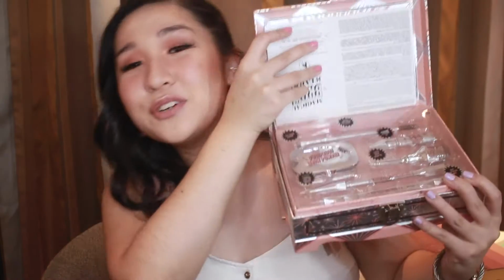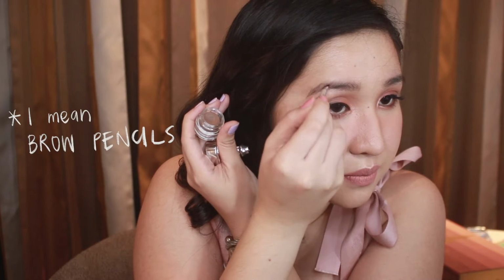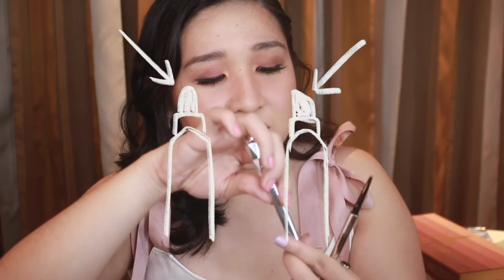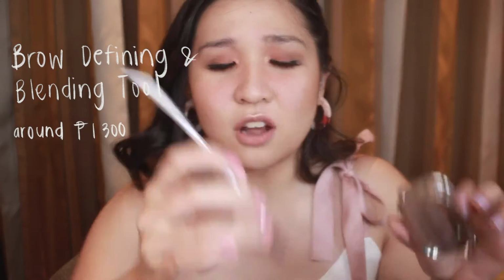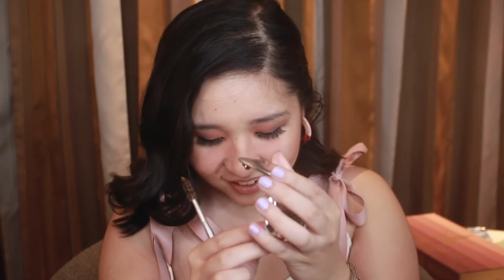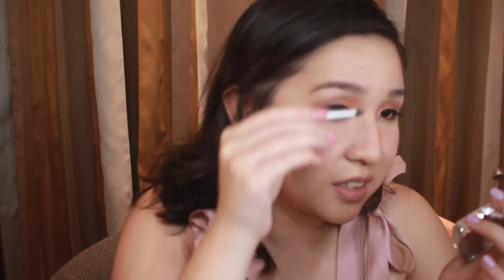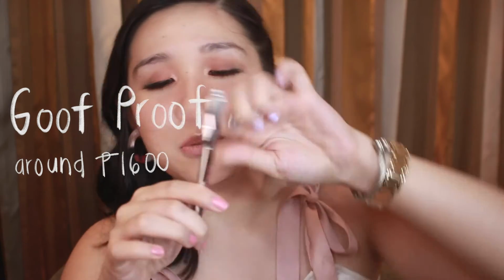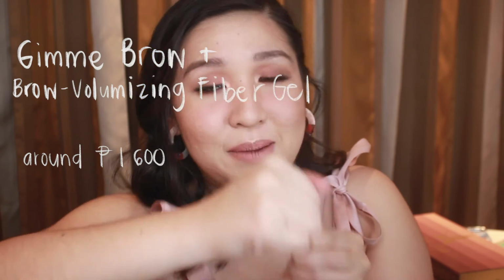Benefit Magic Brow Stars Box Try-On and Review - Philippines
I love Benefit products! Among their best brow-sellers, which is for you? Watch the video to see which products you may prefer and like, and which is my favorite!